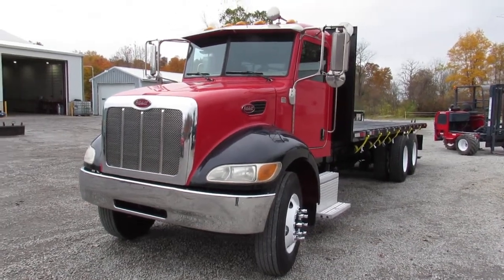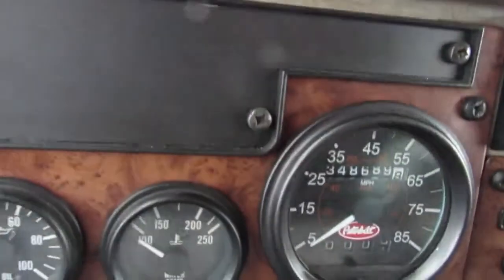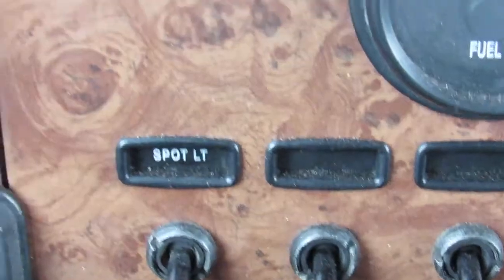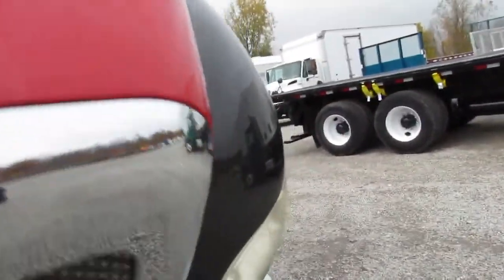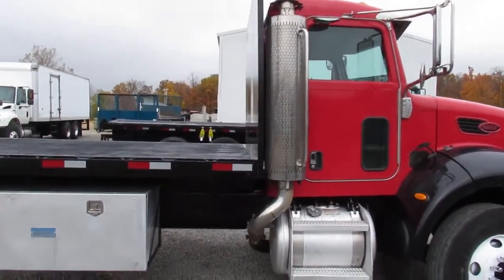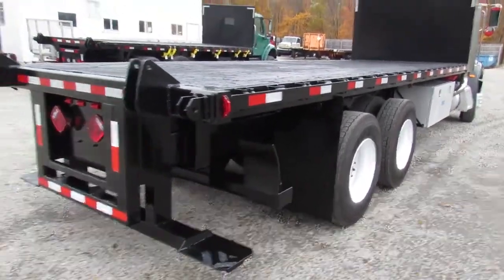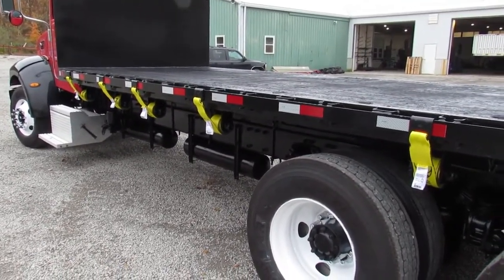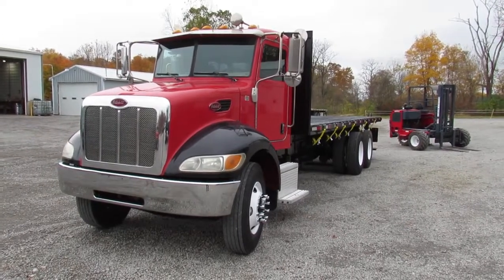2006 PETERBILT 335 For Sale